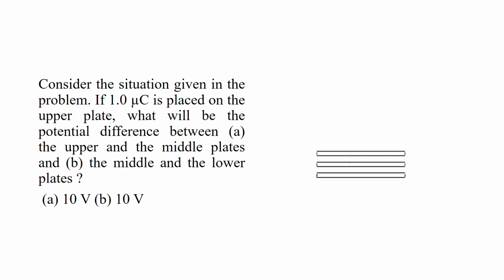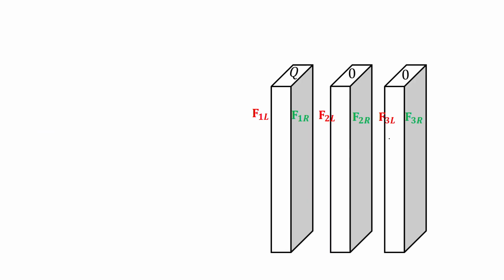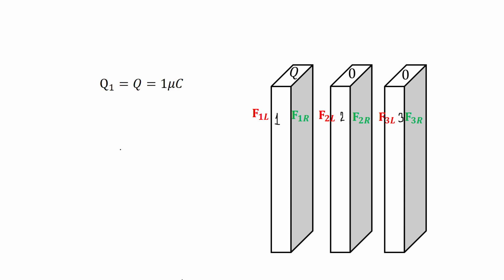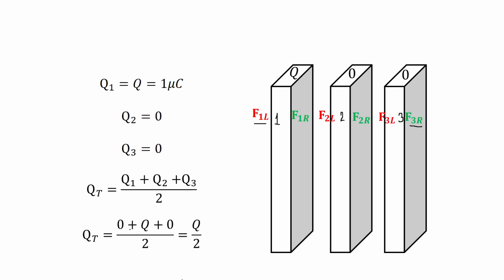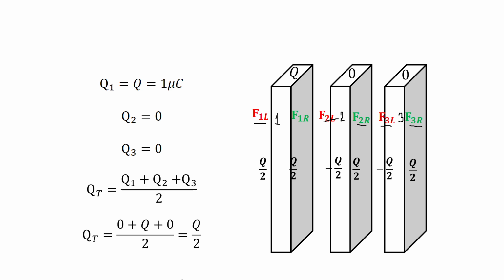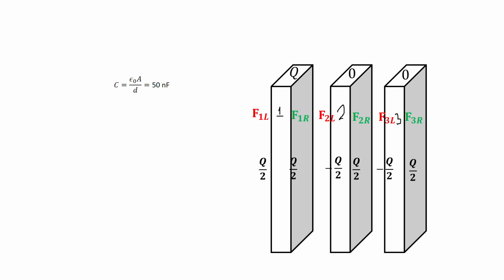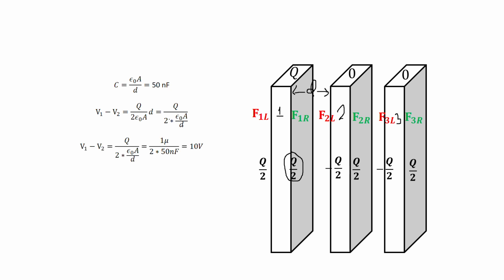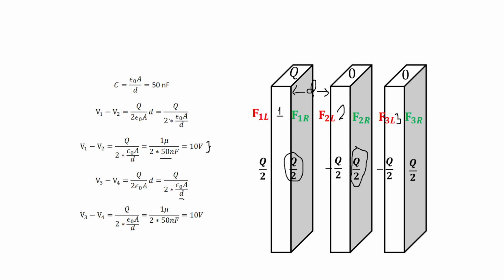parallel plate capacitor -4 (charges on plates- problem-2)